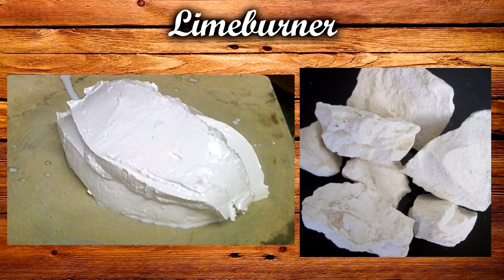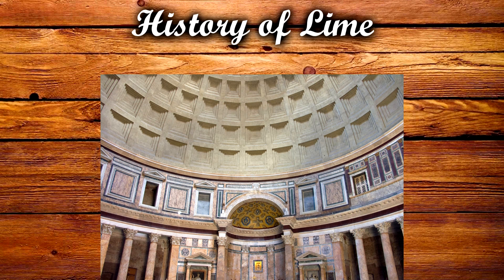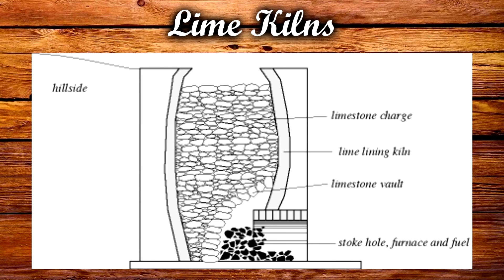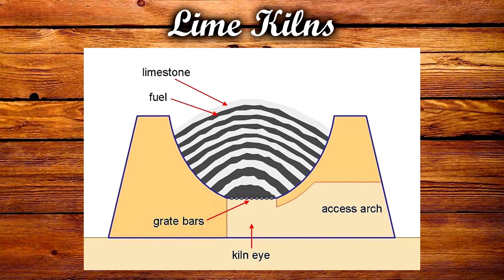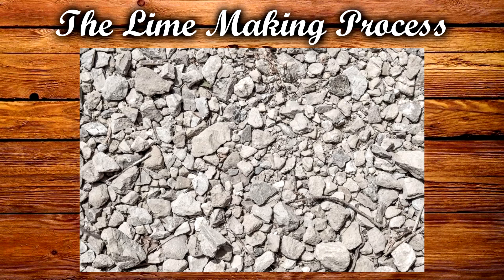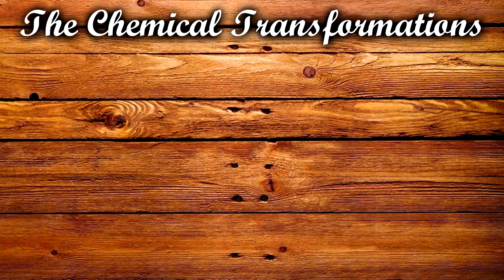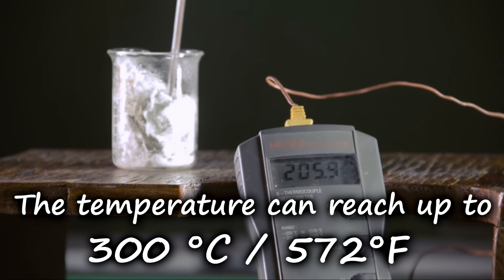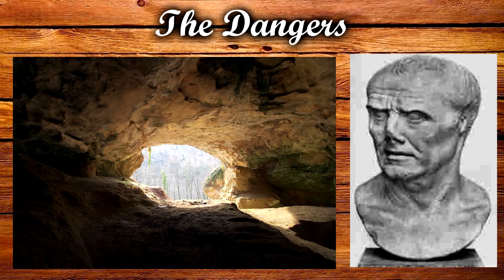How Quicklime is Made and What it Was Used For [Medieval Professions: Limeburner]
00:00 Forms of Lime
00:37 Uses of Lime
00:53 History of Lime
01:42 Lime Use in the Middle Ages
02:11 Turning Limestone into Quicklime
02:33 Lime Kilns
04:12 The Lime Making Process
05:05 Industrial Lime Production
05:30 Slaked Lime
06:18 From Limestone to Quicklime to Slacked Lime
07:01 The Dangers

We will take a look at the life of the medieval limeburner and the process of making quicklime, slaked lime and limestone.

We will go over the history of quicklime, the uses for quicklime, how quicklime was made and how it can be turned into slaked lime, the different lime kilns that were used to create quicklime, the chemical reactions that create limestone quicklime and slaked lime and the dangers associated with them.

This video answers questions like: How is quicklime made? How was mortar made in the middle ages? How is plaster made? How did they whitewash buildings in the middle ages? What is a limeburner? What is the difference between quicklime and limestone and slaked lime? What quicklime used for?